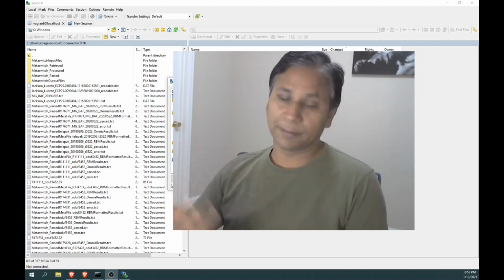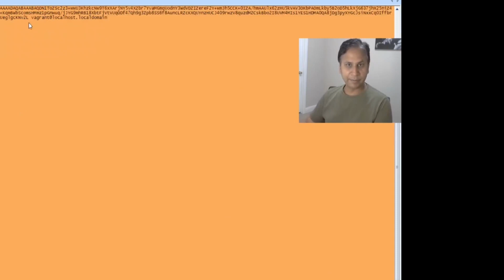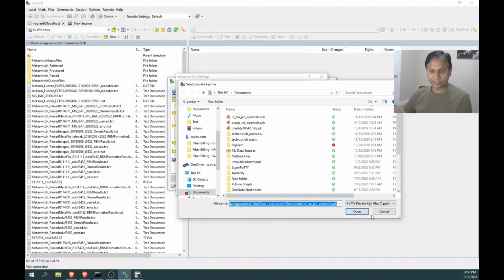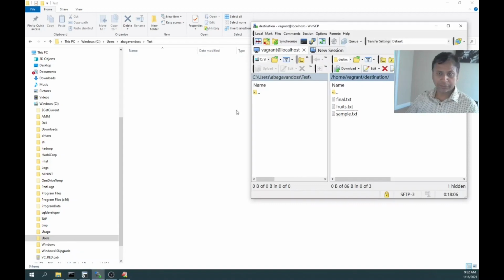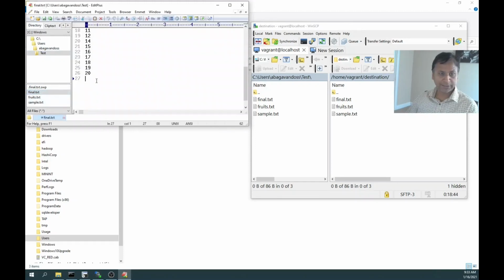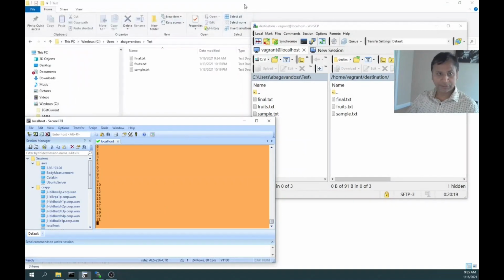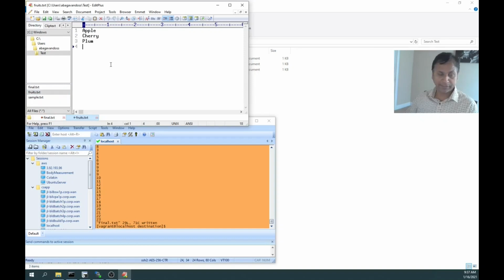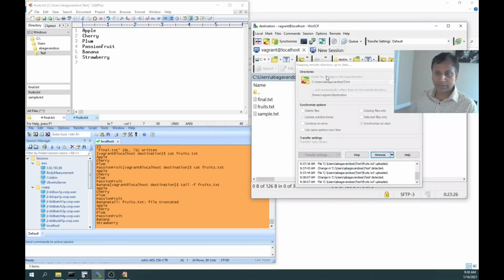winSCP for SFTP by RSA Key and Folder Synchronization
Check these videos:
This is to show how to SFTP files from the local machine to remote machine using winSCP using RSA Key and also it helps us to keep folders in sync from local machine to remote machine.